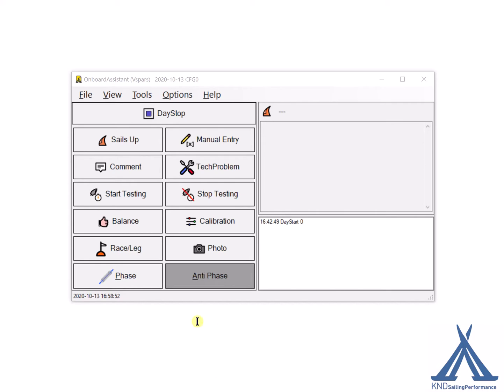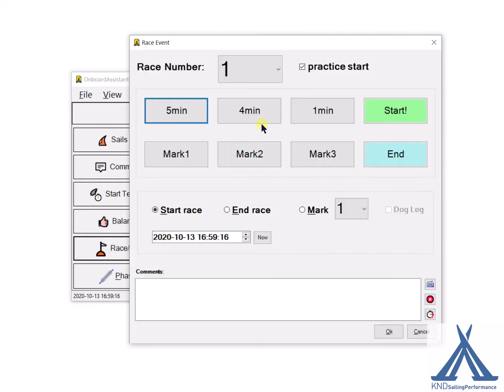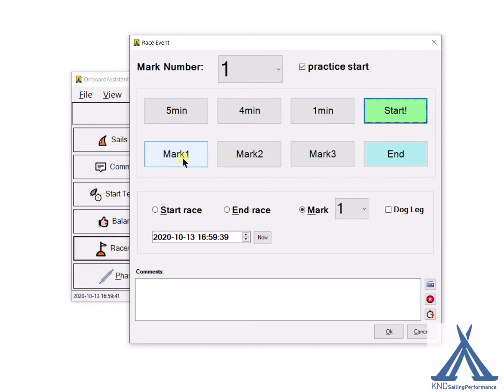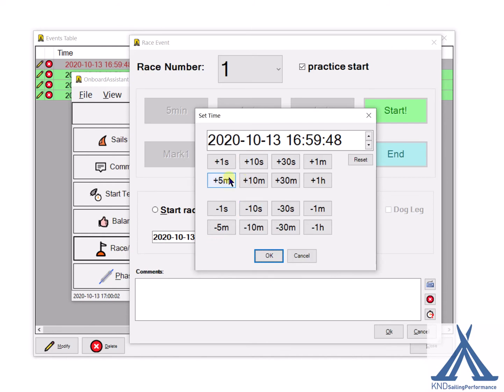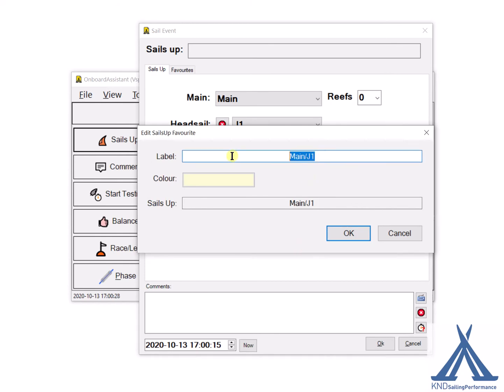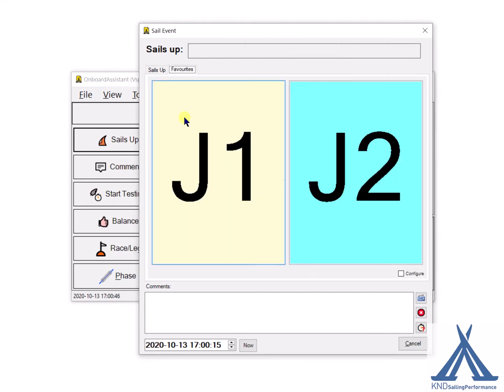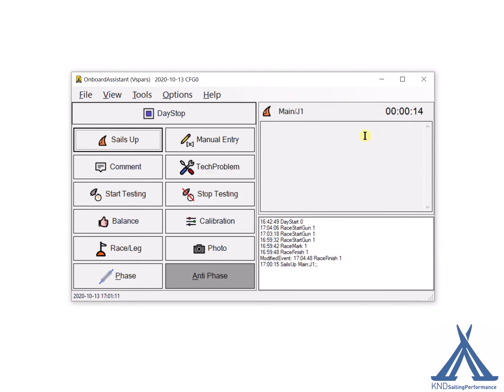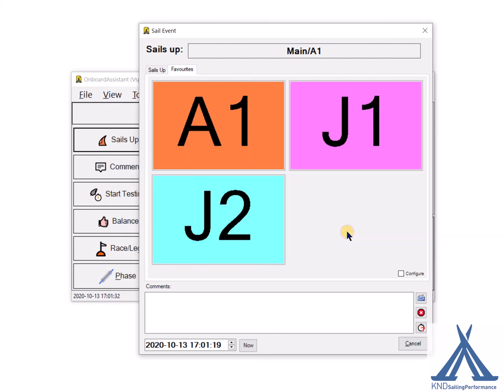OnboardAssistant: Wet fingers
OnboardAssistant v8.0.5: new features